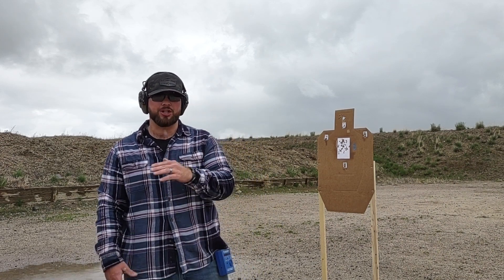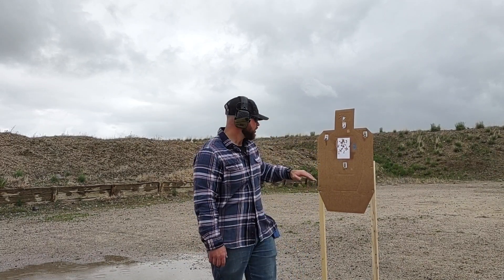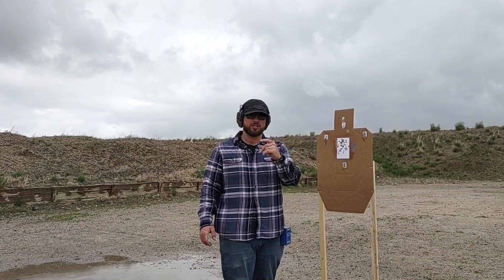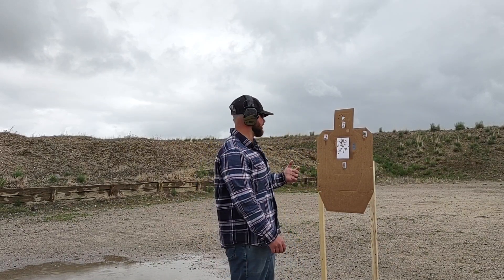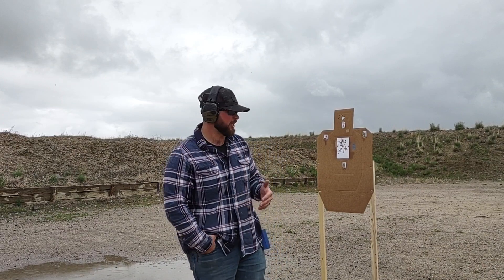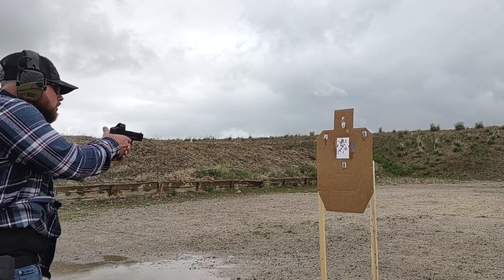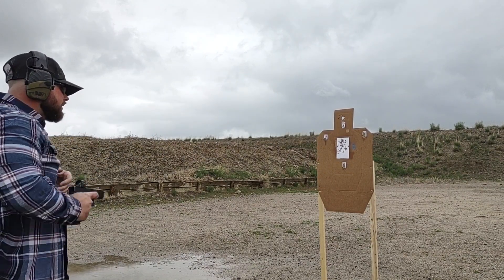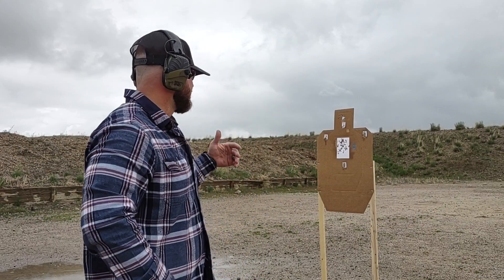Simple Multiple Target Drill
Here's a simple way to set up a drill to engage multiple targets with limited space and resources.